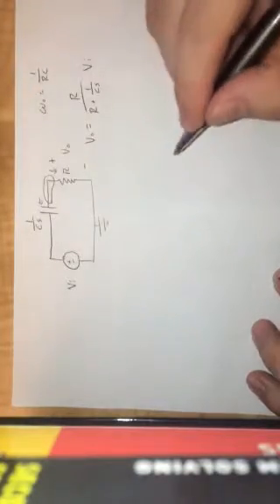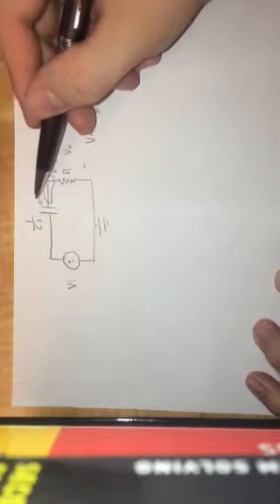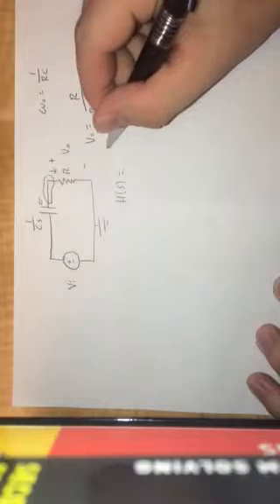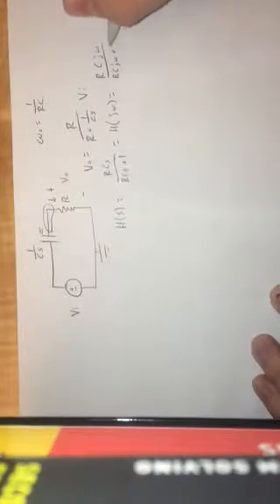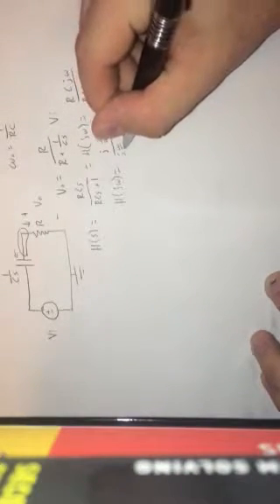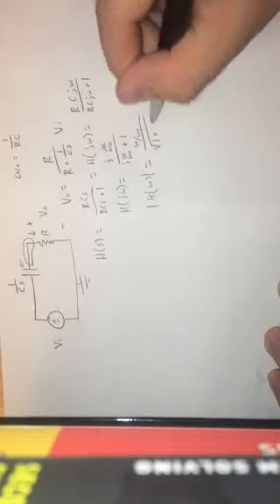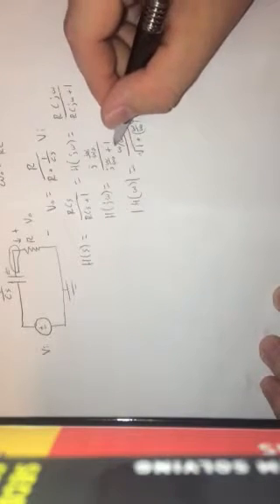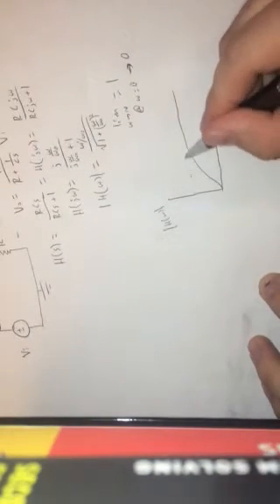Magnitude response of RC circuit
Nathan Stephens ECE 3010